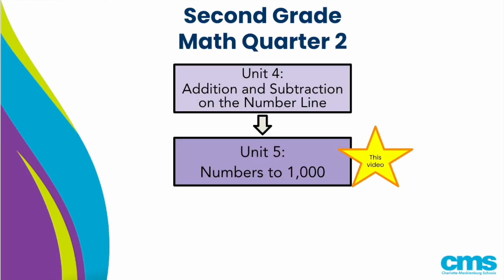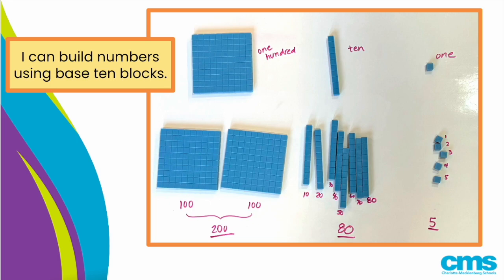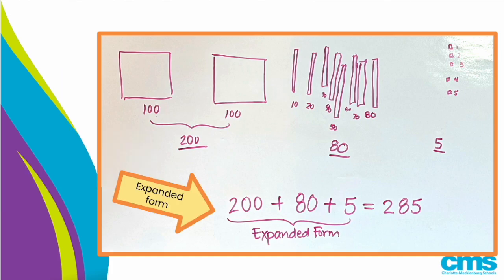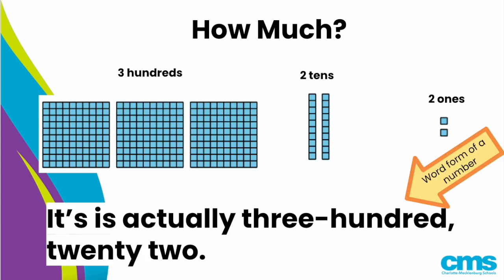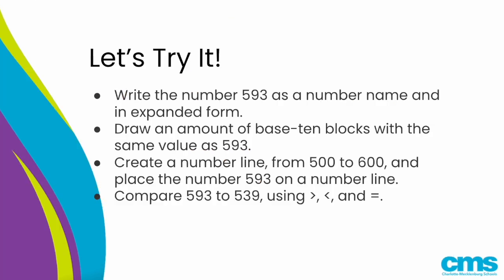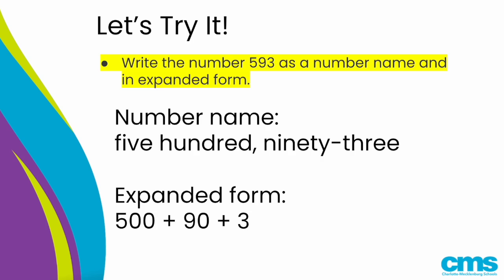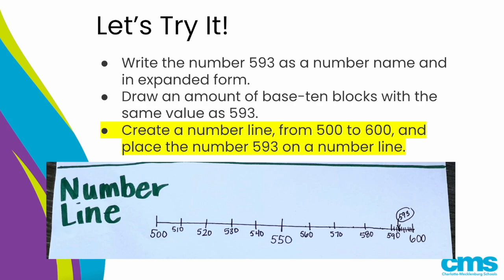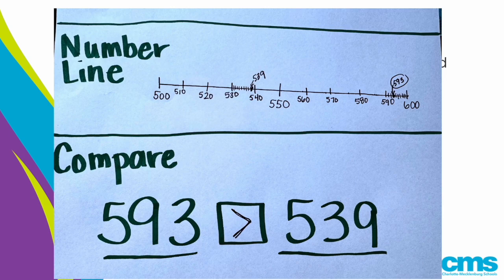G2 U5 Family Video